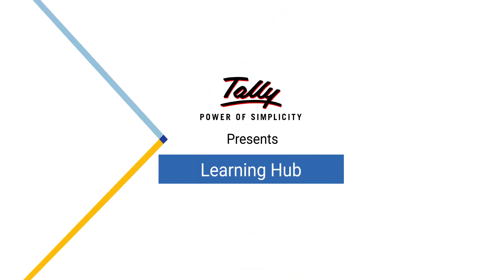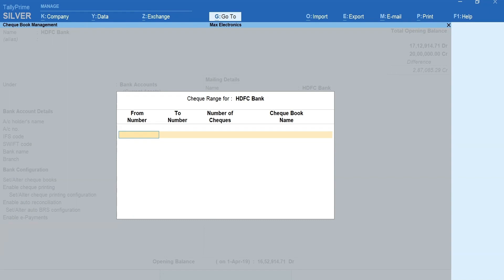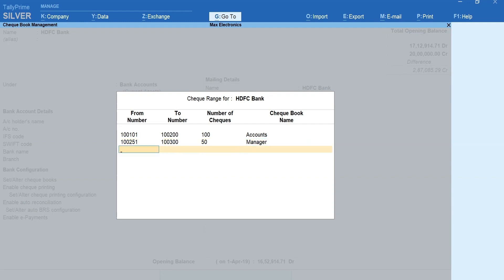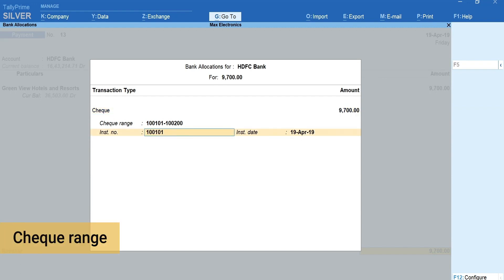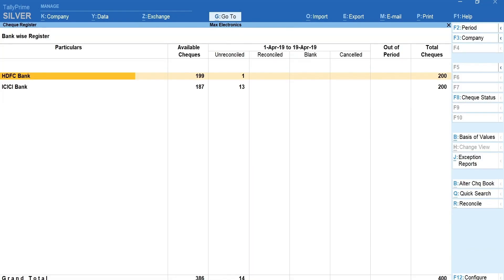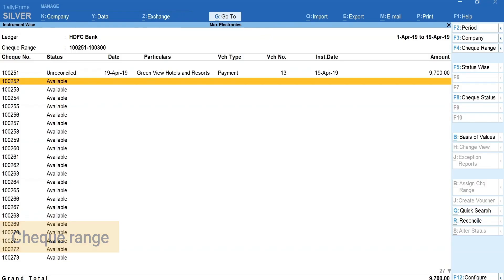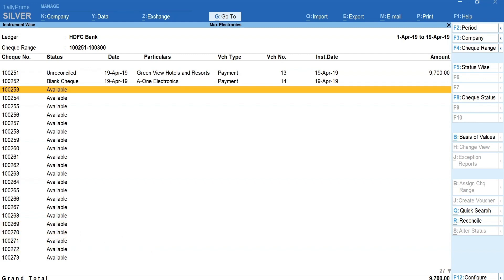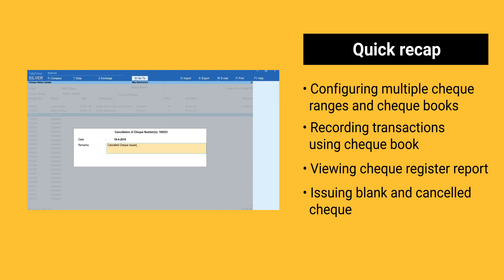How to Manage Cheque Books in TallyPrime | Tally Learning Hub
Using TallyPrime you can maintain multiple checkbooks
and manage check through their life cycle from issue to reconciliation with the help of the check register.

This video covers:

0:24 – How to configure cheque books from gateway of TallyPrime
1:40 – How to record a payment voucher & how to use the cheque books in TallyPrime
2:40 – How to view cheque register report in TallyPrime
4:19 – How to issue a cancel cheque